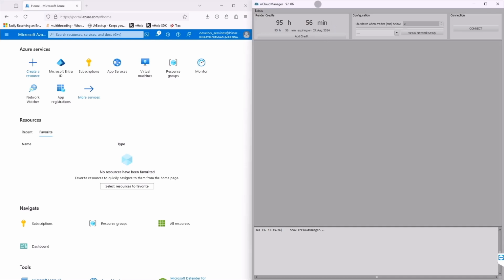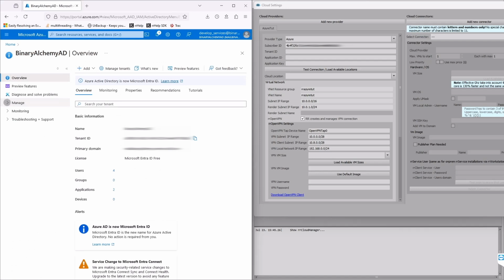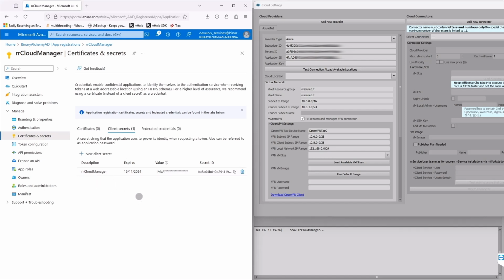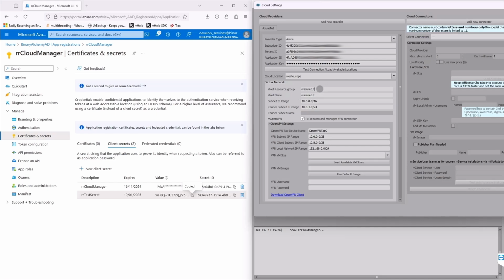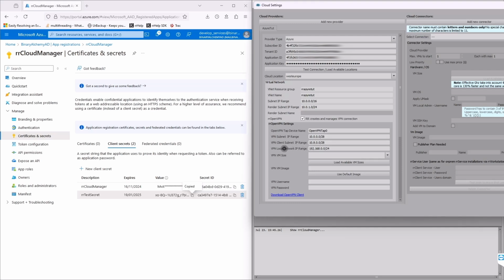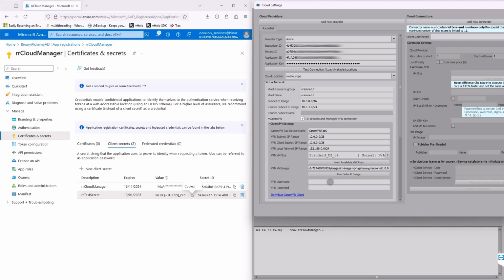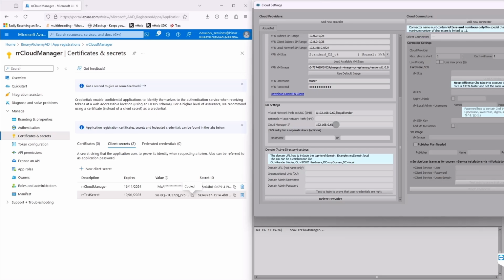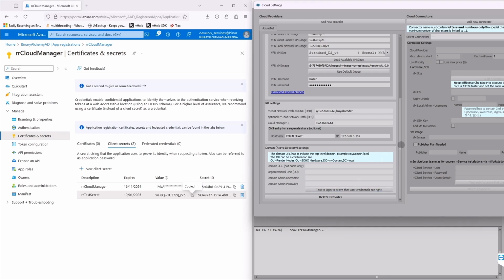rrCloud - Azure Cloud Provider Setup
Learn how to setup the Cloud Manager for use with Microsoft Azure!

- configure Virtual Network and OpenVPN
- select image for OpenVPN server

What is rrCloud?
Royal Render Cloud let's you easily extend your local render farm using Microsoft Azure, Google Cloud or Amazon AWS.